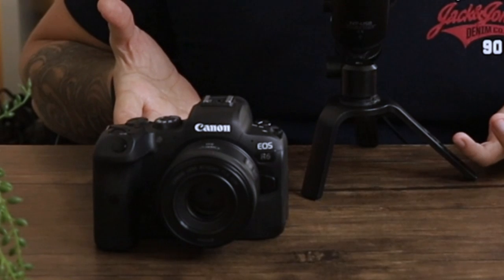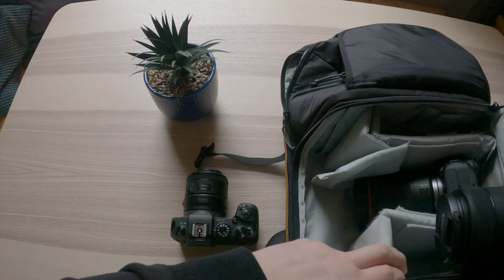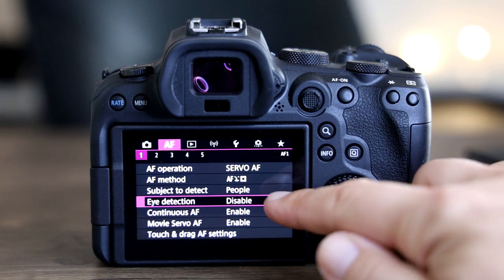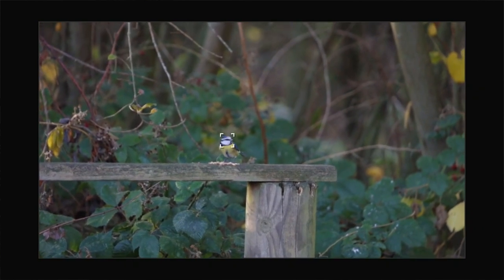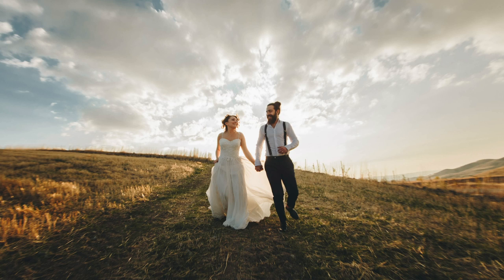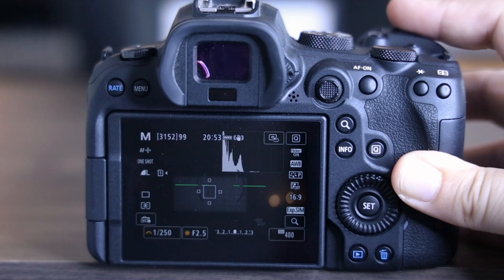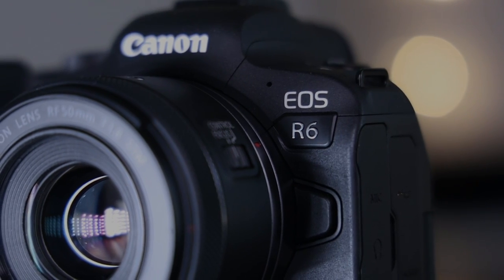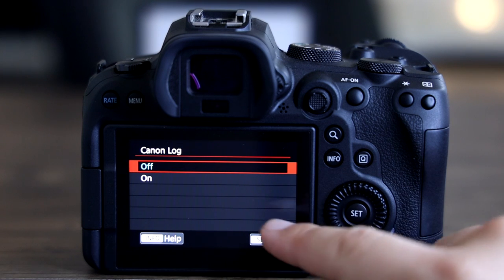5 Canon EOS R6 Features I Cant Live Without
The Canon EOS R6 has amazing features like 4K 60fps, Animal Eye AF and much more! Here are the best 5 Canon R6 features I can't live without!